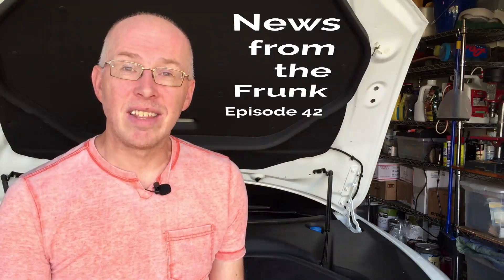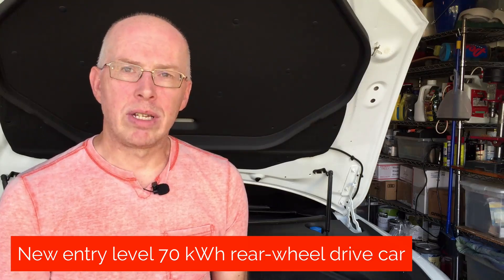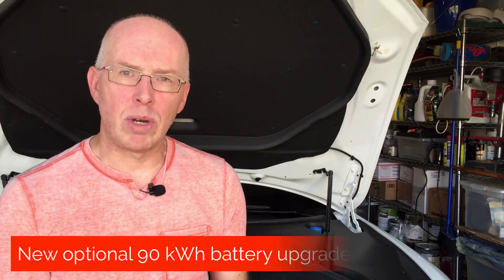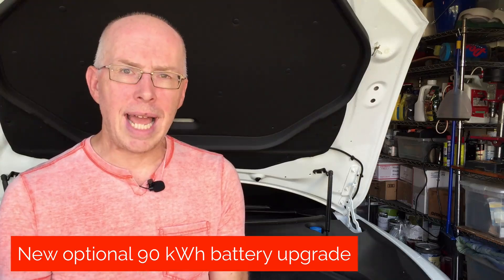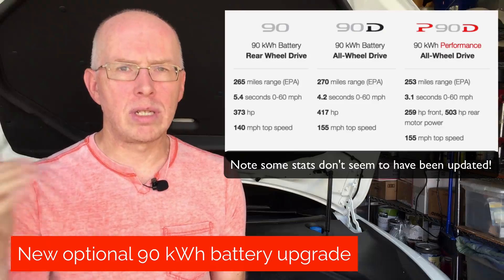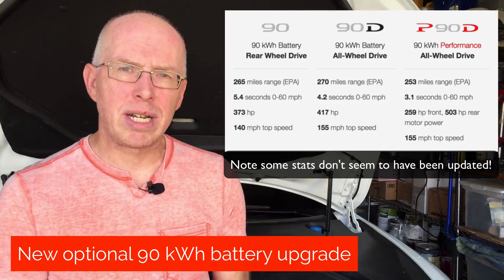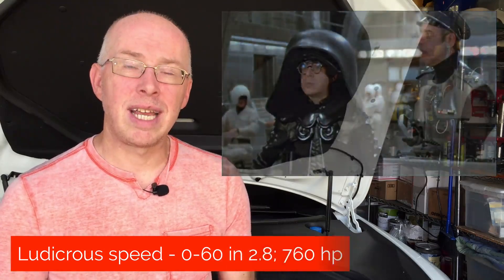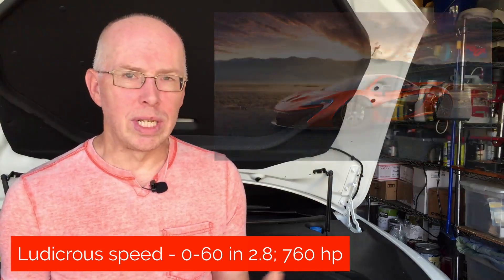Elon gets ludicrous (P90D: 2.8 sec 0-60!) - it's News from the Frunk episode 42!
Tesla has a new owner referral program!!  to save $1000 on a new Model S.

News from the Frunk* is a short round up of key Tesla news over the previous few days.  Would love your feedback in the comments below.

On Friday July 17th Tesla made a slew of announcements about the Model S and X, including:
— new 70 kWh rear drive Model S
— new 90 kWh battery pack option
— new "Ludicrous Mode” - 0-60 in 2.8 for P90D
— new Roadster in 4 years
— Model X coming in two months

If you are thinking of buying a Tesla Model S, or already have one and want to know a little more about the car, my book “Owning Model S” is available for $24.95 plus tax and shipping from OwningModelS.com.

* The ‘Frunk’ is the front trunk in the Tesla Model S (where an internal combustion engine would be, if it had one)